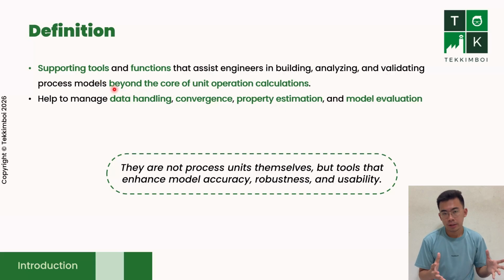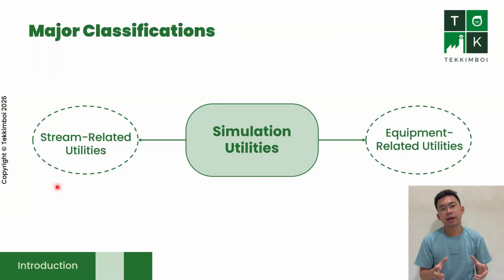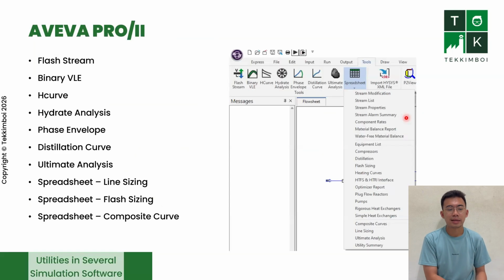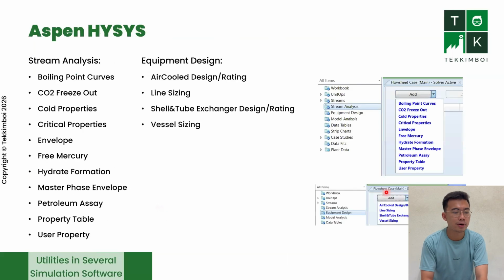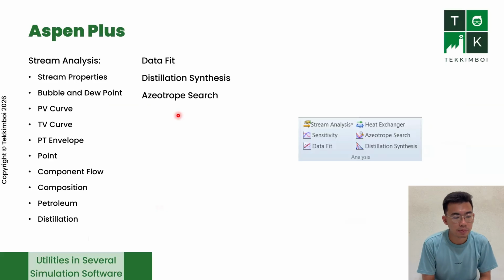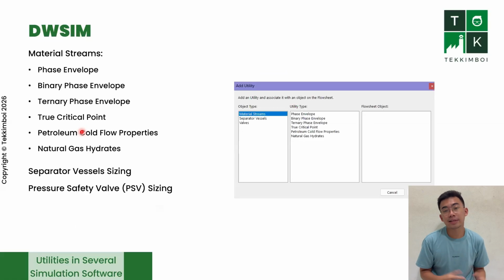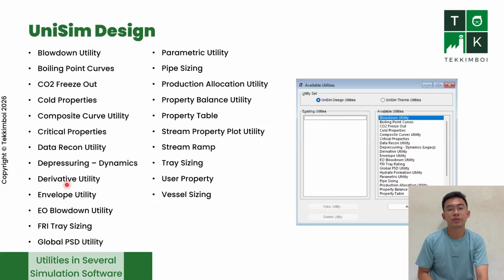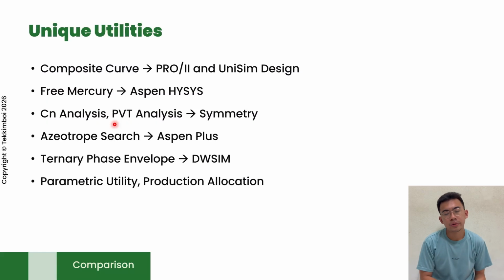Simulkuy #52 | Introduction to Process Simulation Utilities (Special Series)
I will start a new Simulkuy series that will discuss on simulation utilities. Stay tune for more episodes!